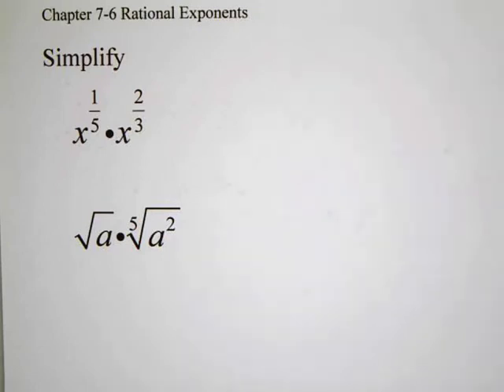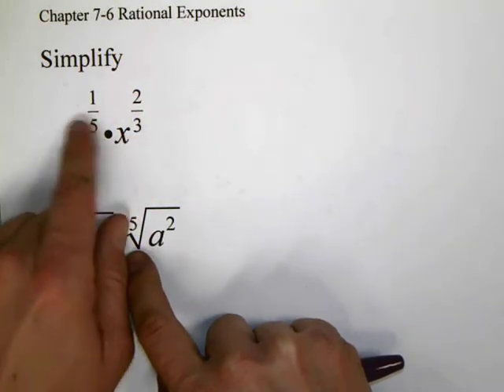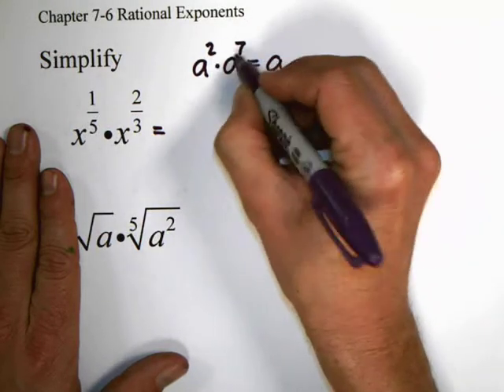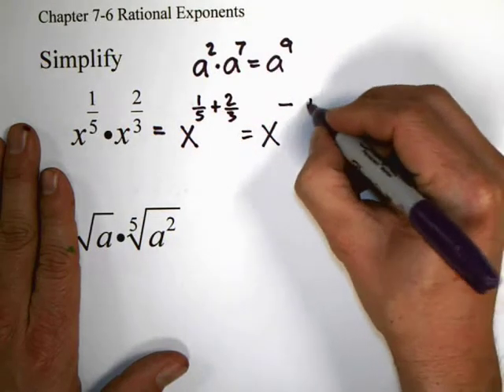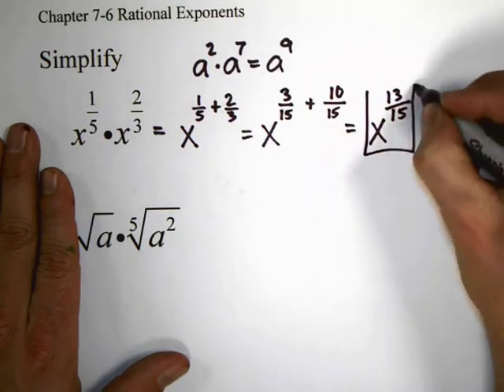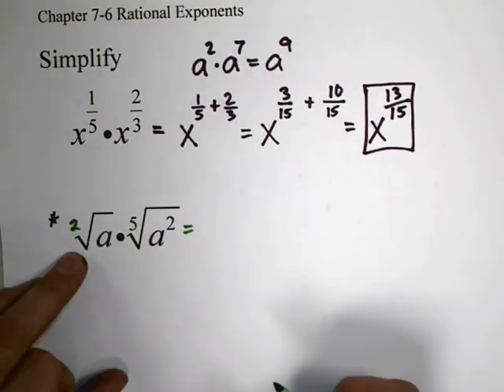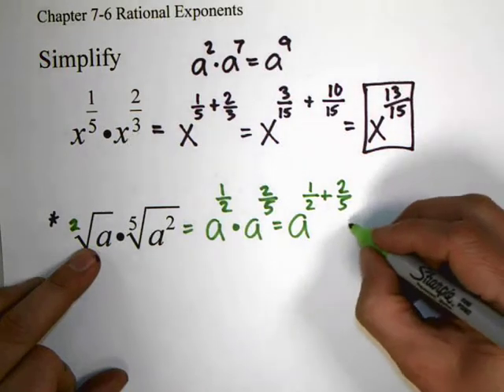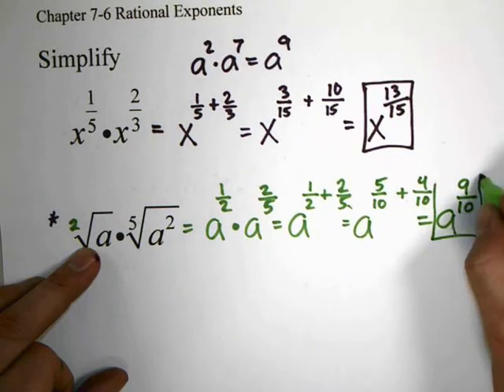7 6 Multiplying With Rational Exponents